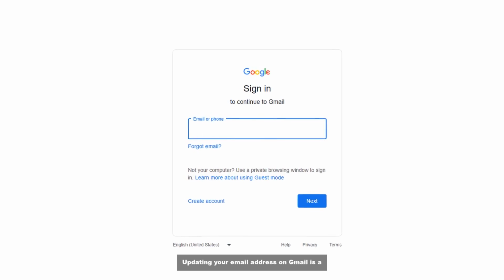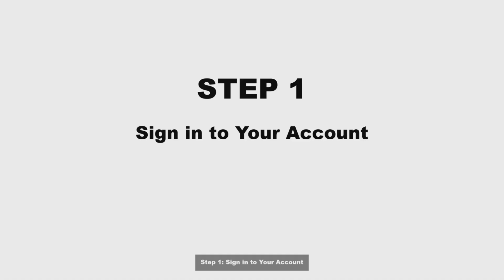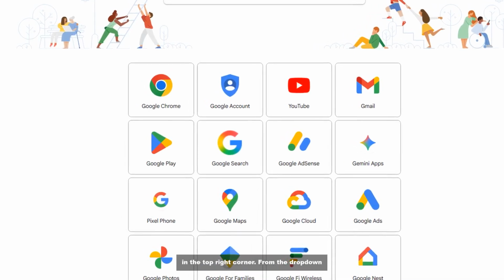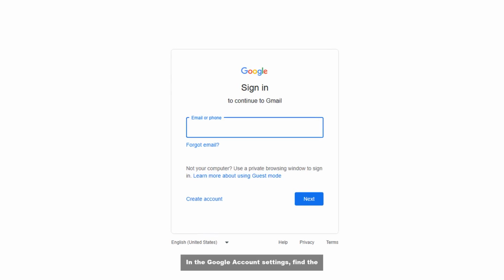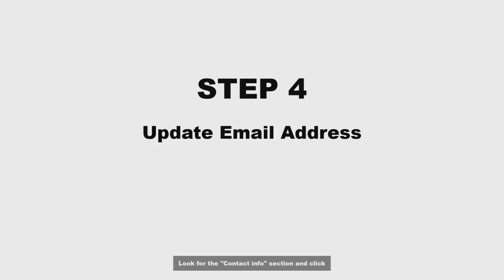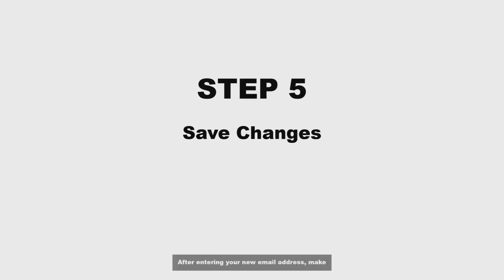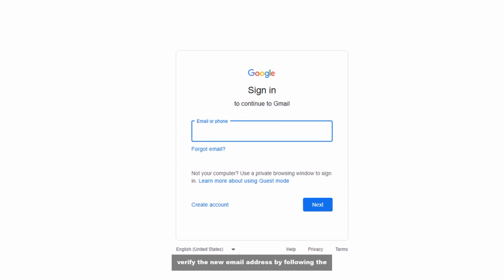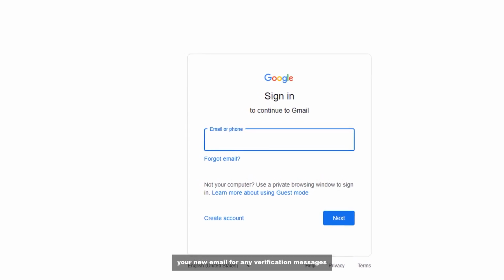How To Update Email Address On Gmail 2025 (2026)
Whether you're changing your primary email or just updating your recovery options, this guide covers everything you need to know.